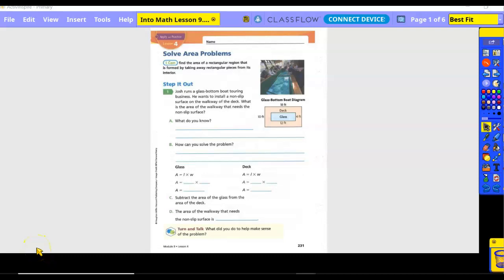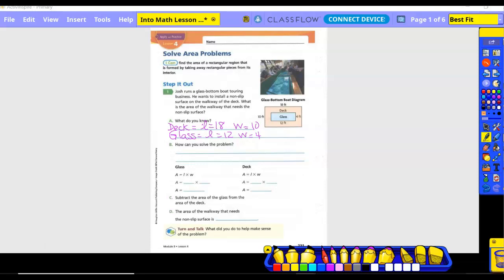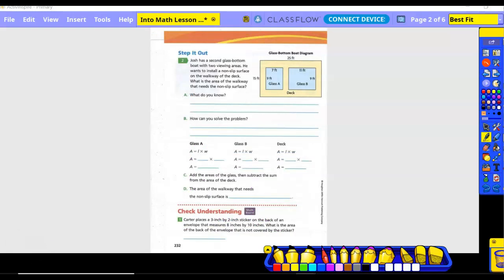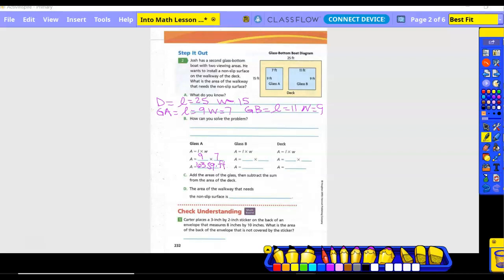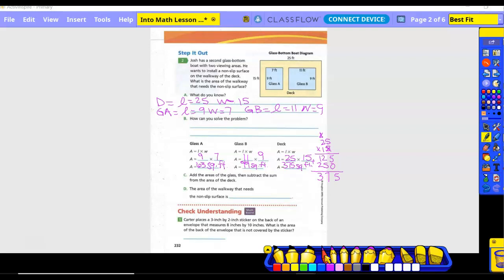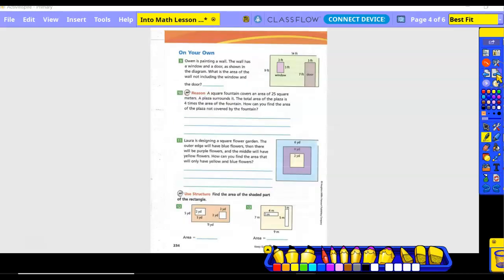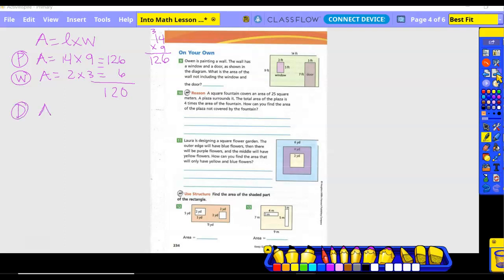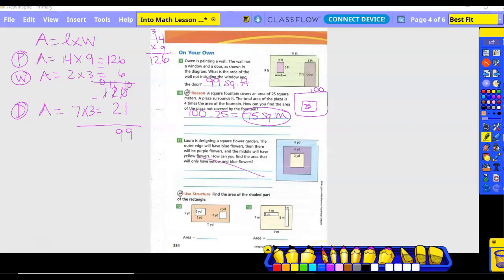4th Grade Lesson 9.4